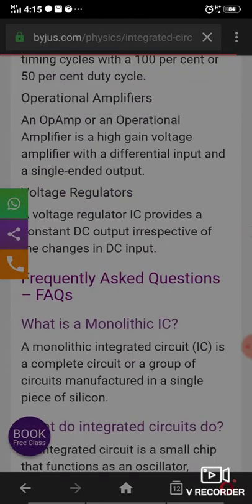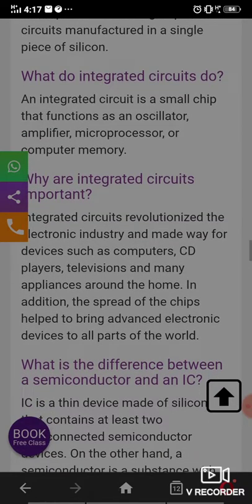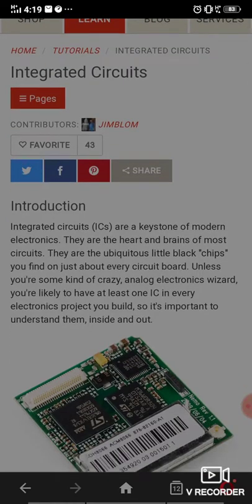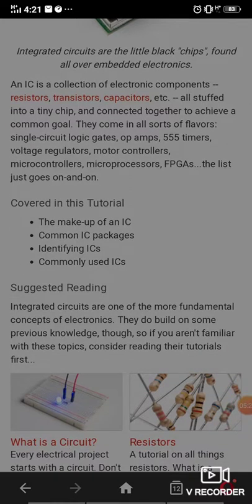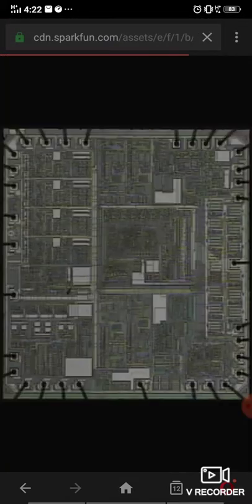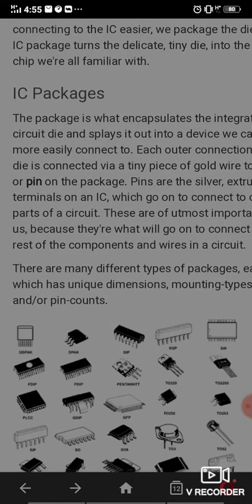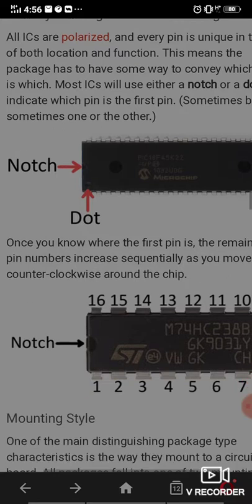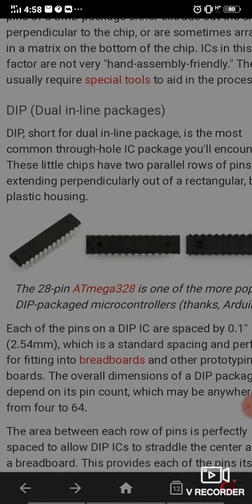IC applications, integrated circuit with detail concepts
in this vedio we will discuss about IC applications, integrated circuit with detail concepts